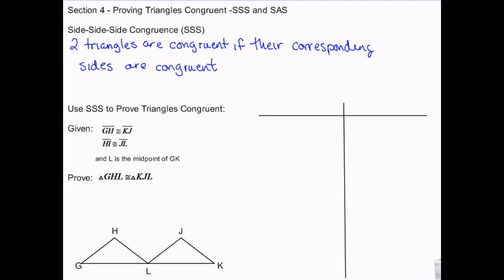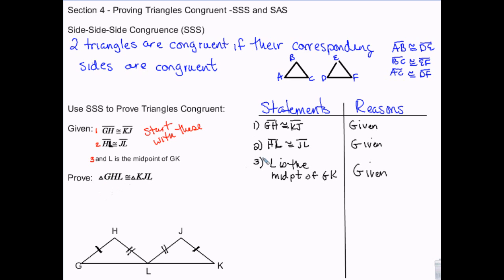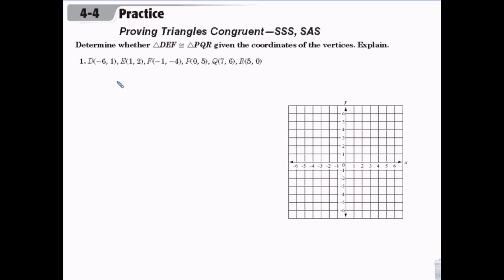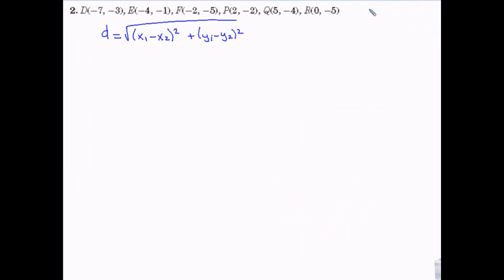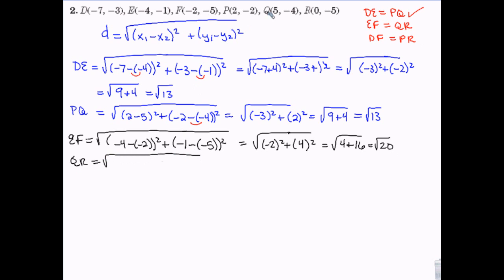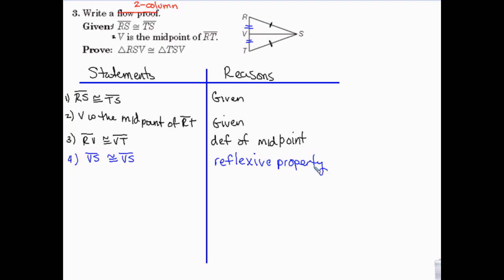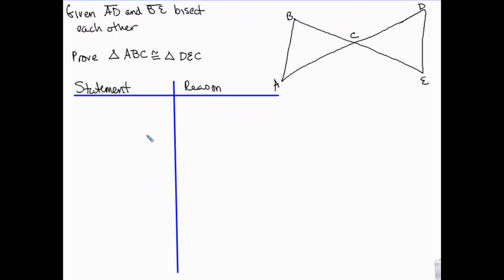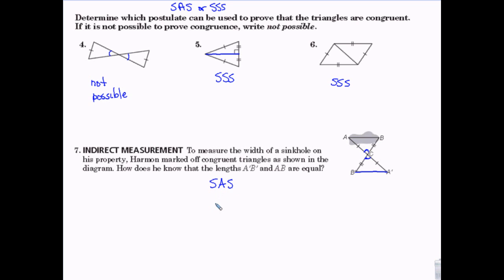Geometry - SAS and SSS Triangle Congruence